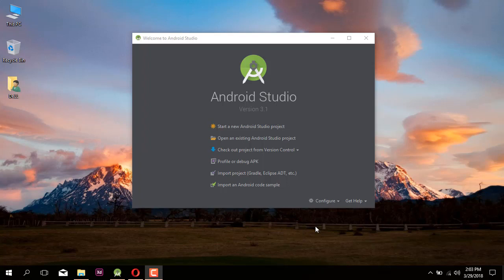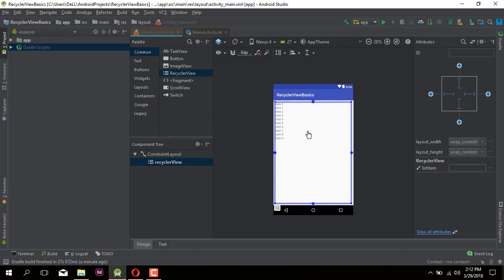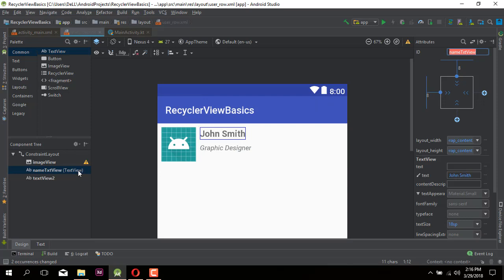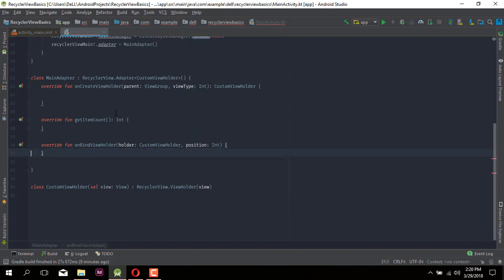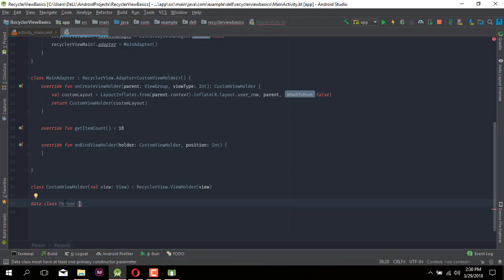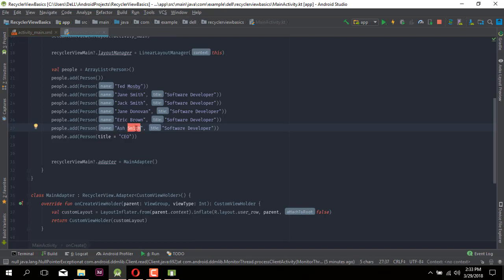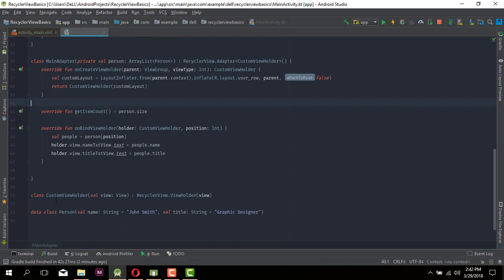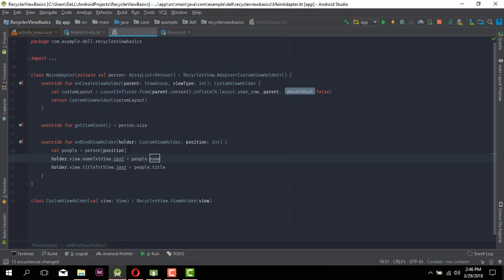Android Kotlin Development - RecyclerView basics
In this video we'll look at RecyclerView for Android development using Kotlin programming language and try to explain it in most basic and easy to understand way.

If you have any questions feel free to post them in the comment section and I hope you'll find this video useful for future references in regards to android development with kotlin.